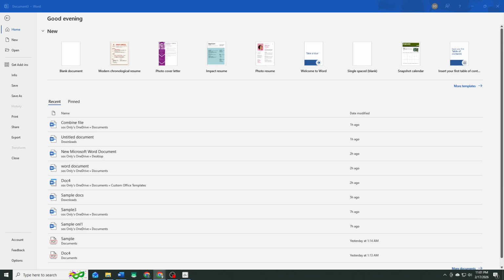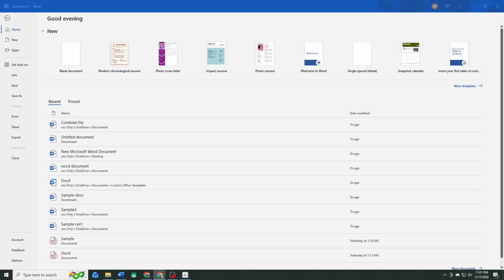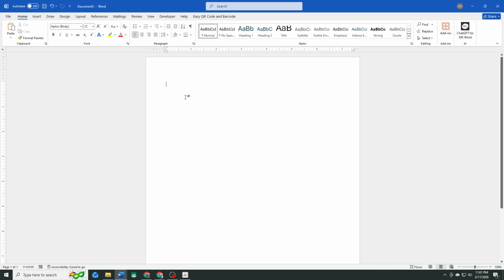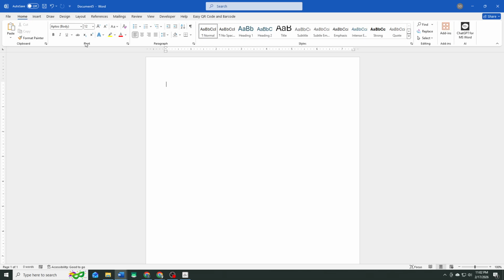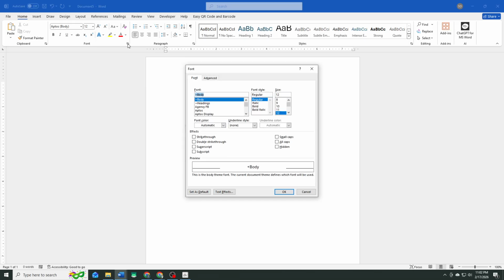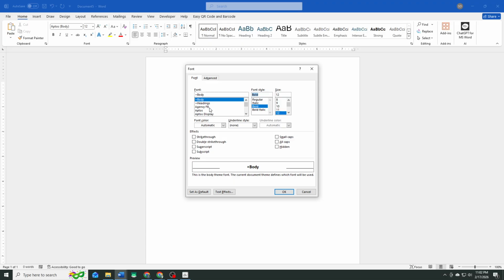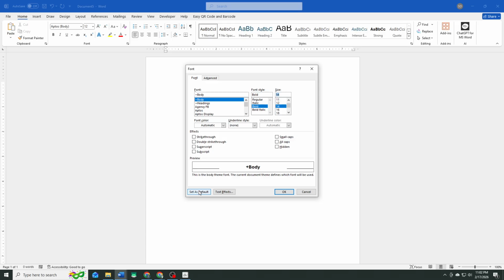How To Change Default Font Microsoft Word [2026 Guide]